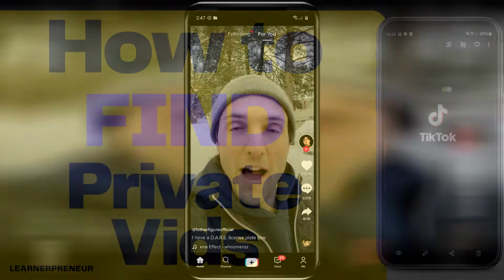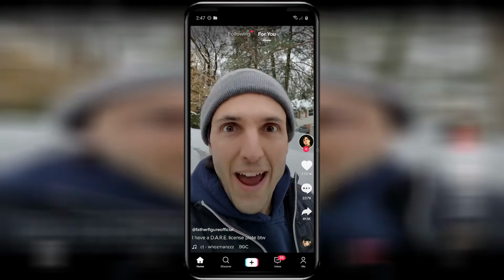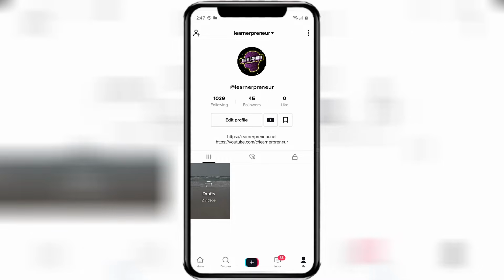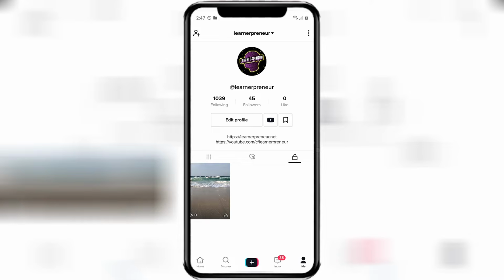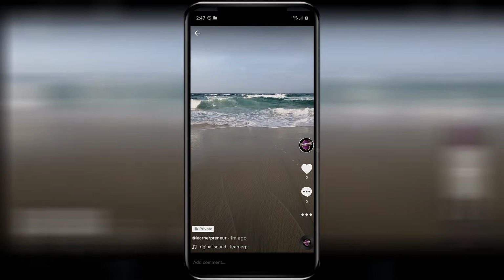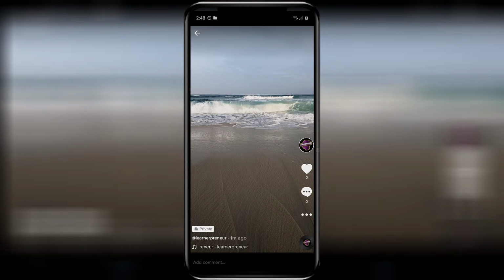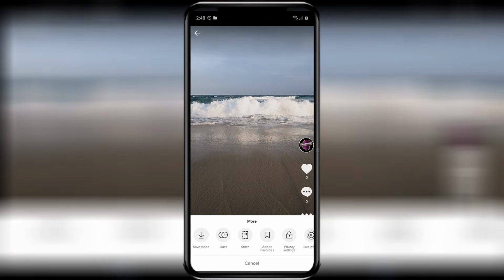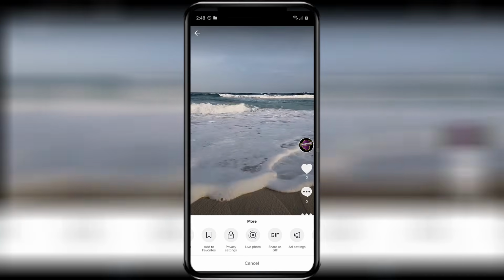How to FIND Your PRIVATE Videos on Tiktok | And Adjust Who Can SEE Them!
In this short tutorial you’ll learn how to FIND your PRIVATE videos on Tiktok. TikTok allows you to view the videos that you have made visible only to yourself, and to change who can see them.

Find Your Privates Like This👇

1. Open up Tiktok, log in and click on your TikTok profile tab.
2. Press on the lock icon that is under your Profile and the private videos section will open.
3. Here are your videos that no one, except for you, can view.
4. If you want to make your video visible, click on it.
5. After that hit the three dots menu on the right-hand side of the screen.
6. Then, go right on the bottom menu and tap the Privacy settings option.
7. Press on the "Who can watch this video" section.
8. Now you can choose to make your video visible to everyone and/or to your friends.